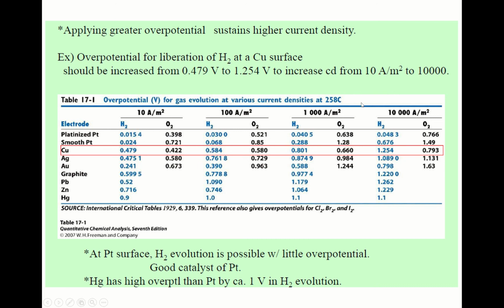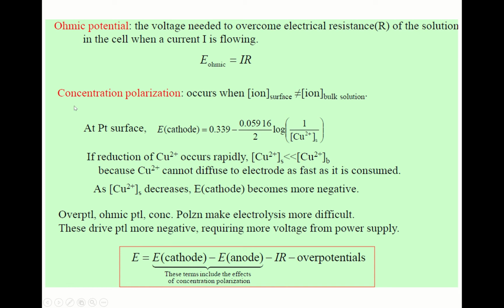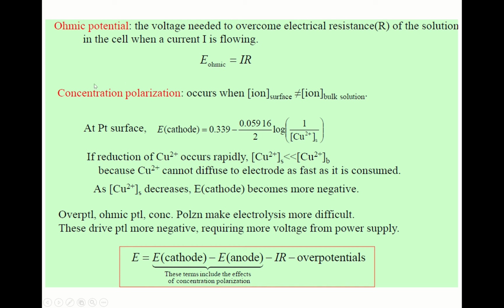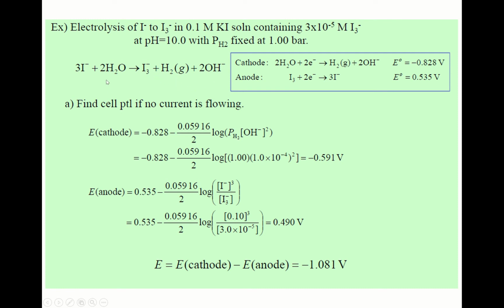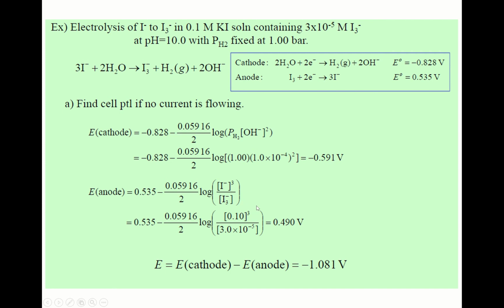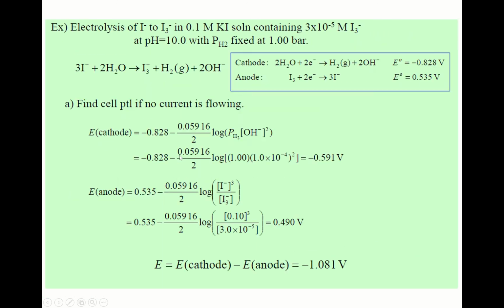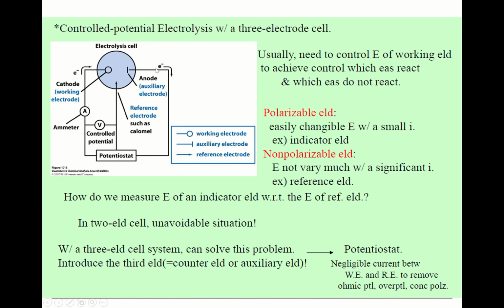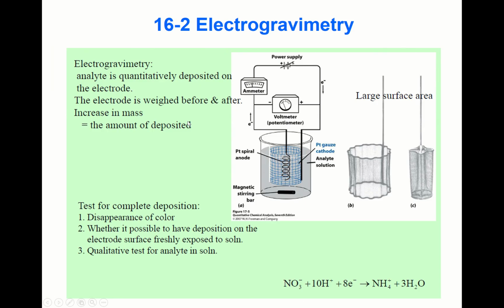Chapter 16 3